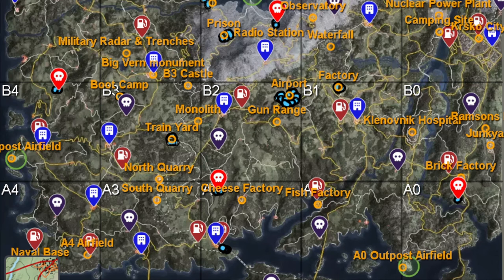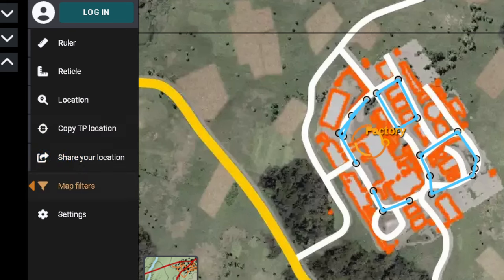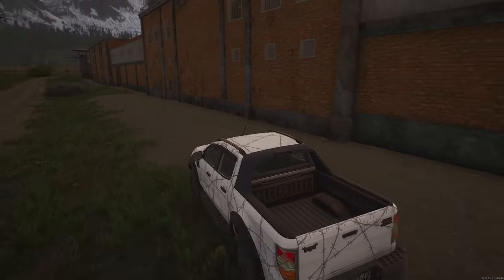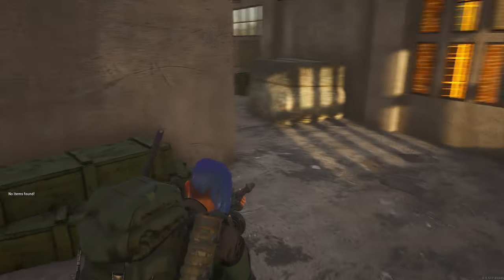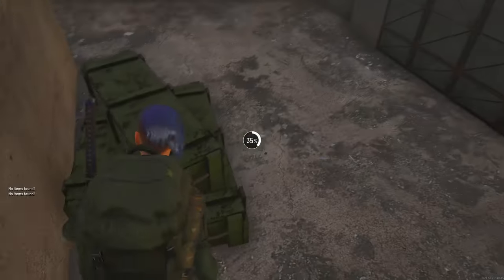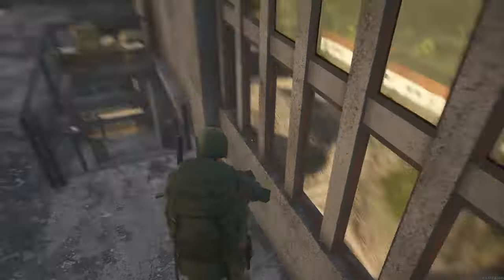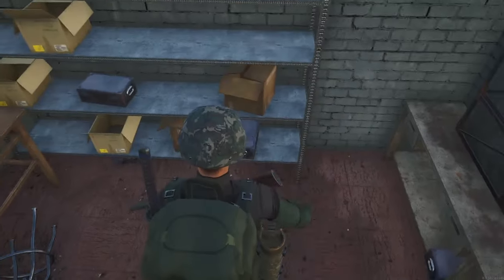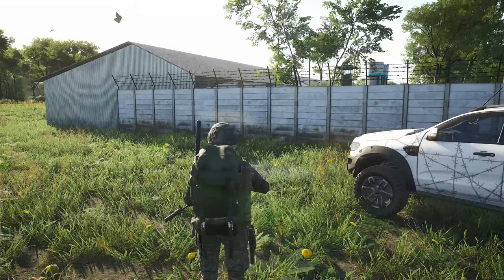Fast Easy Loot from the Factory in Scum 0.95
The Factory is a POI in B1 which has some great loot in Scum 0.95. Join me in this walkthrough as I show you how you can get in past the mechs, grab a shotgun or pistol and get out while avoiding the mechs.  Doesn't matter if it is PvP or PvE on your server and you can do this with a small squad or solo.

⏰ Timestamps
00:00 Entering the Industrial Era
02:17 In the Gate and Up the Stairs
04:44 Upstairs Loot
06:53 Getting down
08:05 Oops! In Through the Fence
08:43 Finishing Up